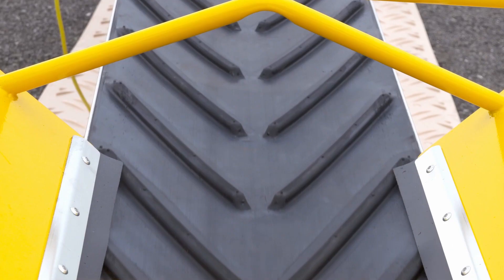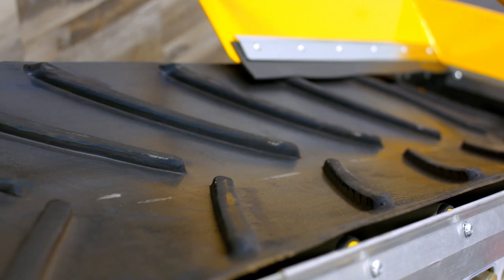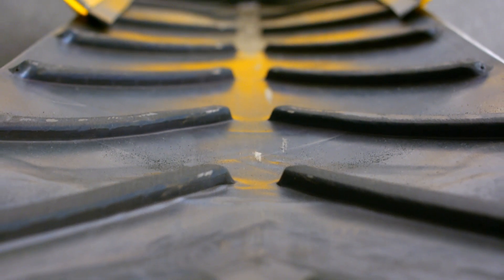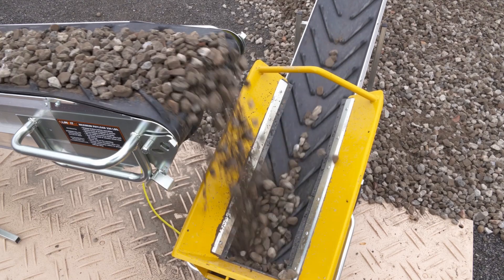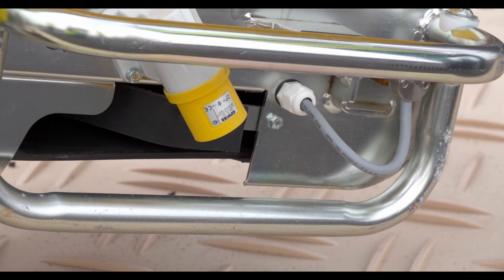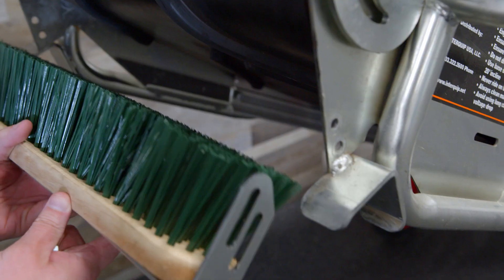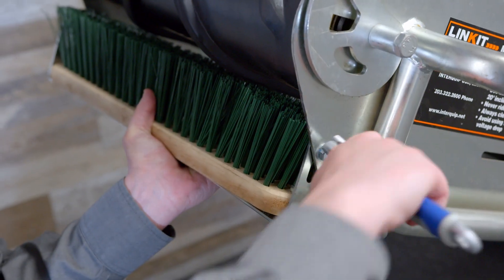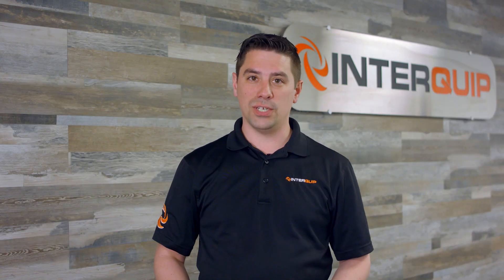Advantage of the LINKIT Conveyor’s Chevron-V Belt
Unlock the advantage of the LINKIT Conveyor's Chevron-V belt in this enlightening video! Witness how this specialized design feature provides superior grip and stability for moving materials efficiently and securely. Whether you're tackling uneven terrain or inclined surfaces, the chevron-v belt ensures optimal performance.